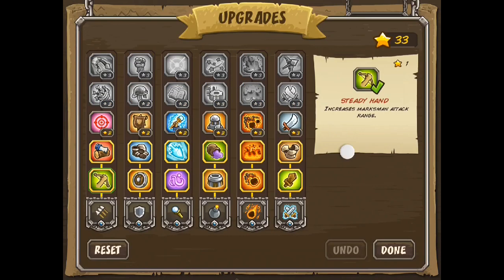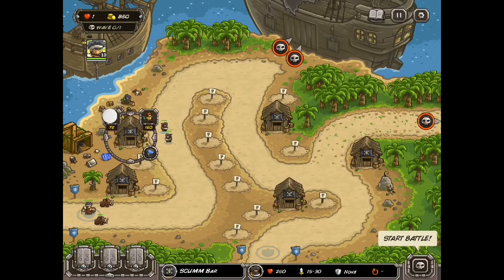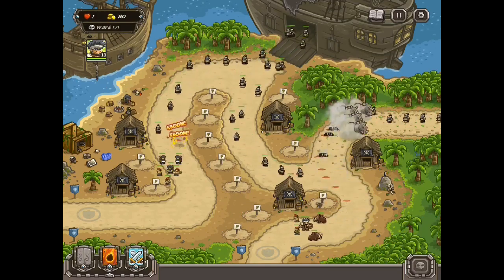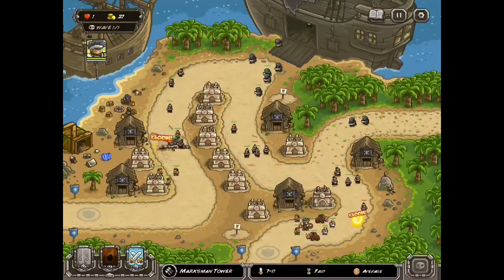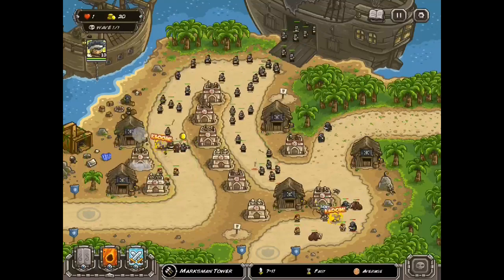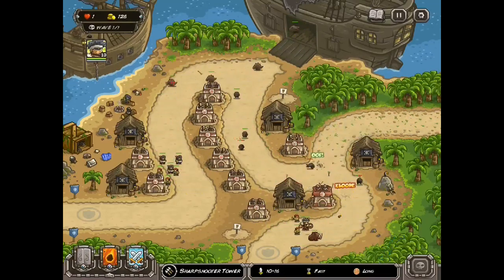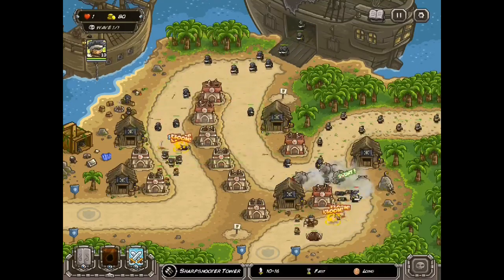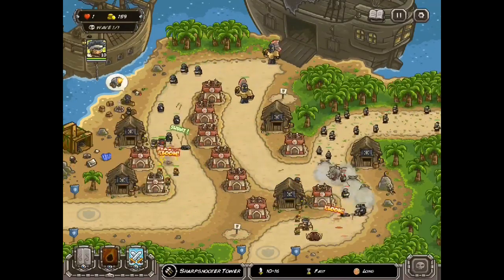Kingdom Rush Frontiers: Level 5 IRON CHALLENGE Veteran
This video shows how to pass the Iron Challenge on Buccaneer's Den for Kingdom Rush Frontiers.